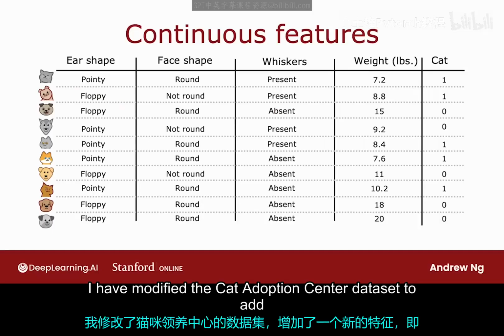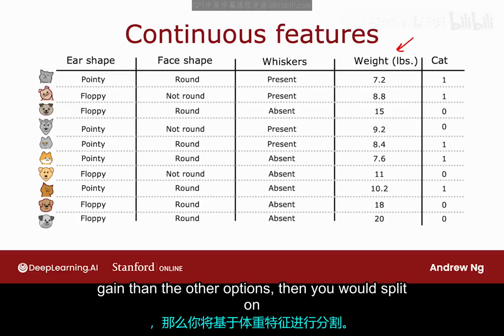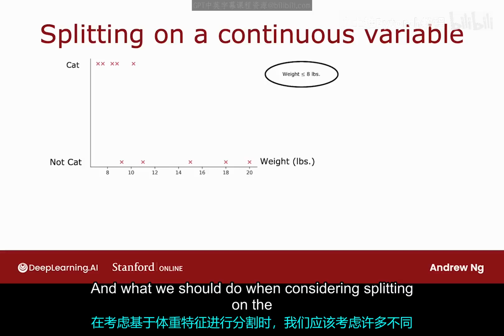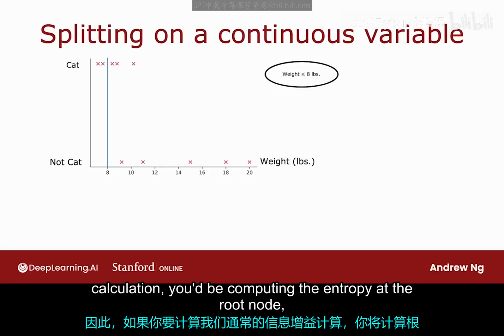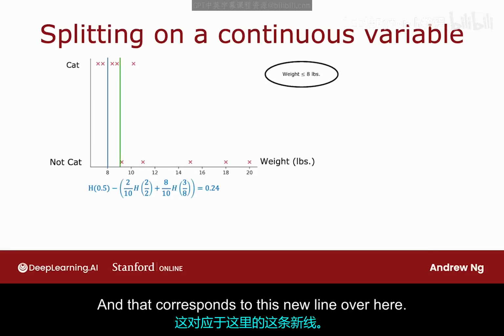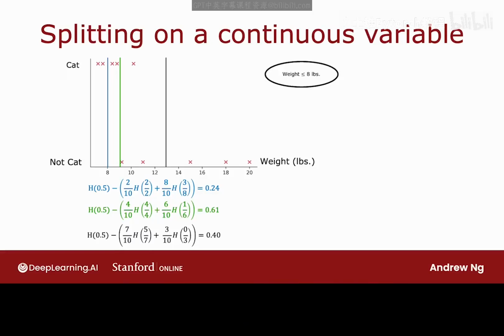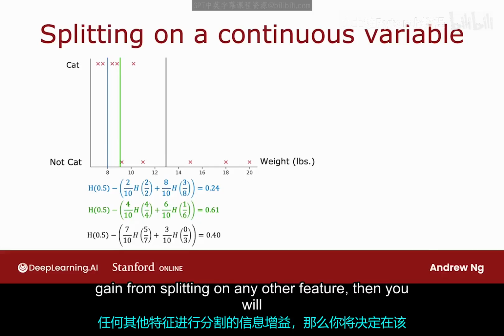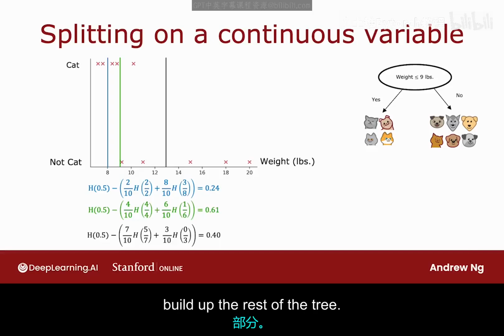吴恩达 机器学习课程 93 连续值特征